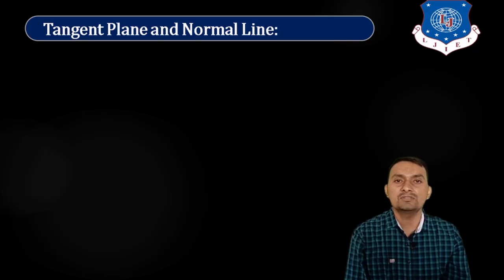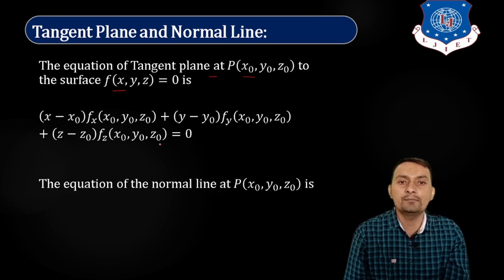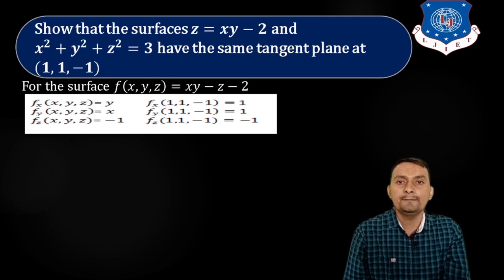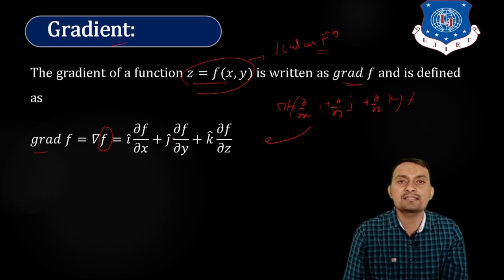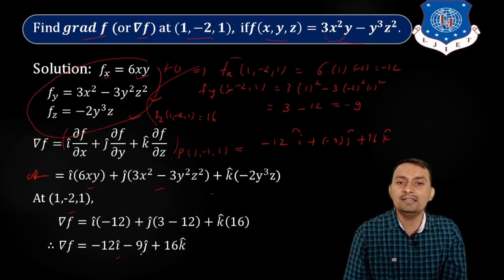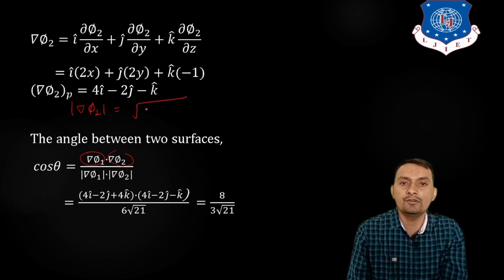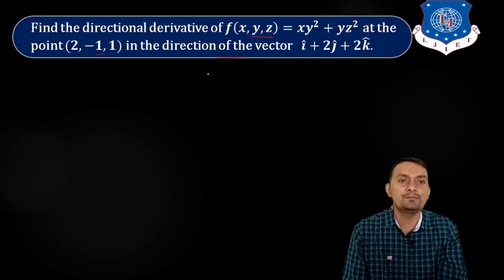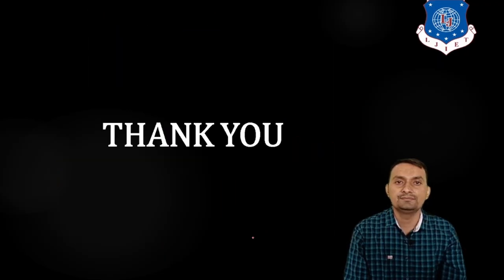Lec-17_Partial Tangent Plane, Normal Line, Grad, Direct Deri |Mathematics-1| First Year Engineering